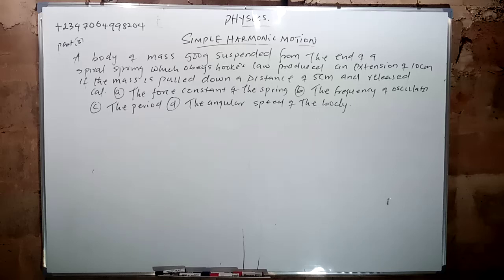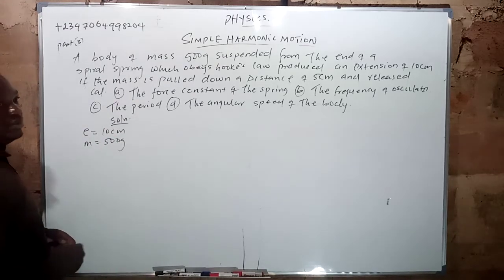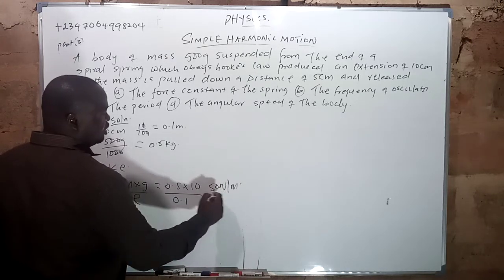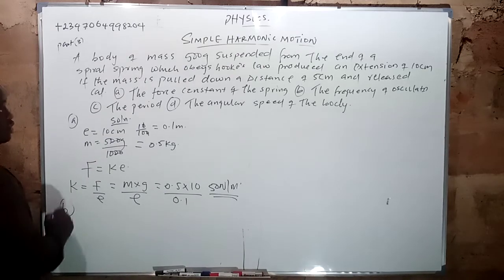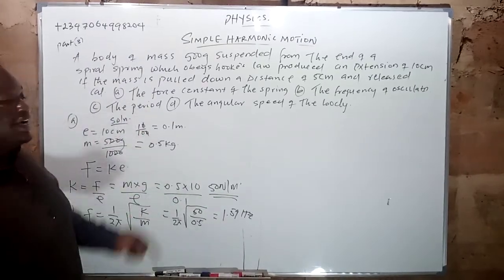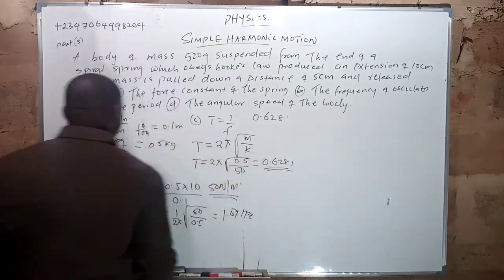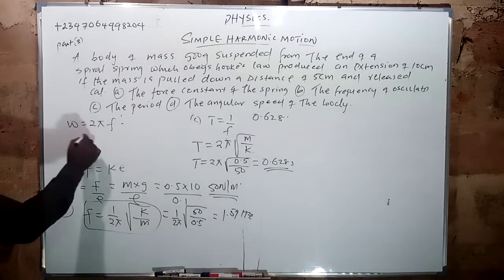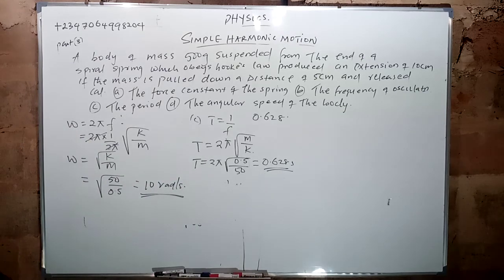Simple Harmonic Motion Practical Problem part 3 phys101.1